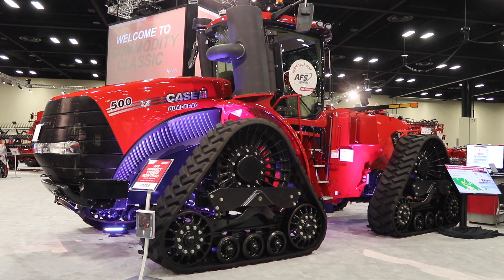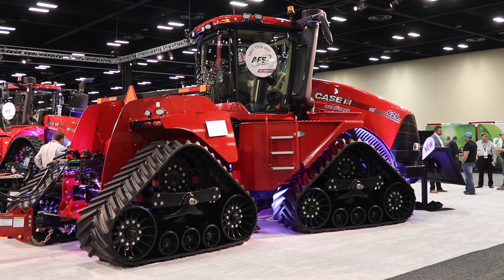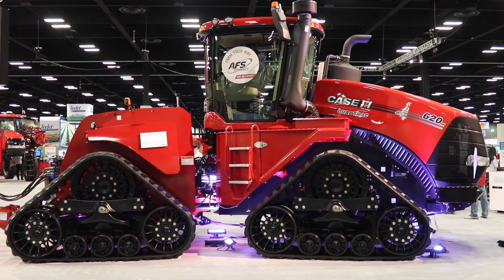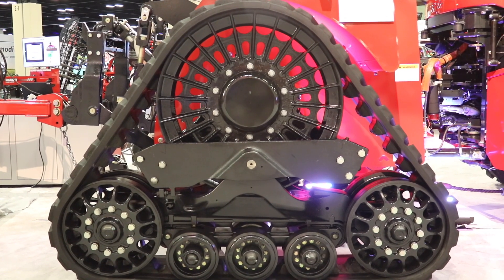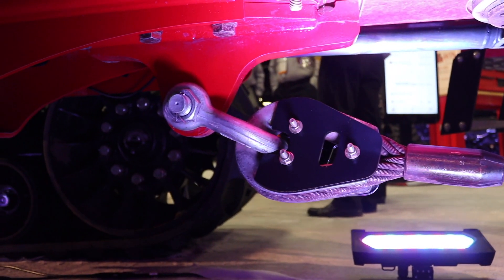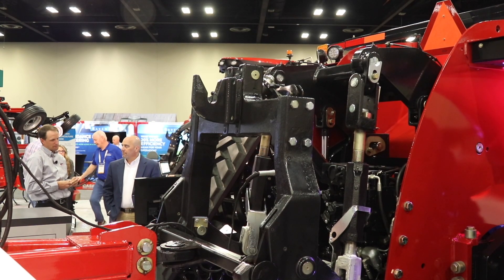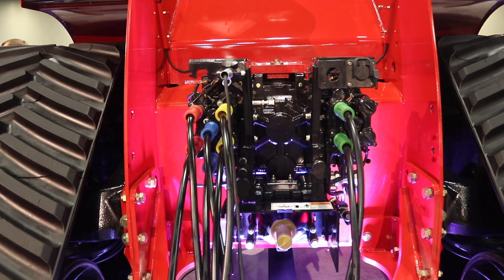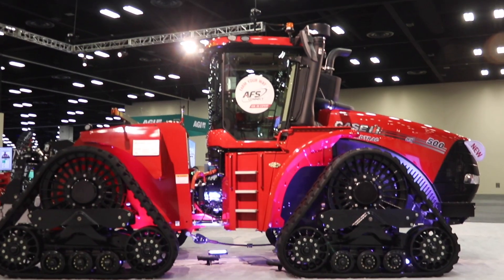Case IH Launches three striped Steiger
Case IH introduces the new AFS Connect™ Steiger® series tractor — available in Quadtrac®, Rowtrac™ and wheeled configurations from 370 to 620 horsepower. The redesigned cab features an all-new armrest with ergonomic controls, automotive-grade design elements and a 12-inch display that is configurable to fit each operator’s needs. Plus, a new operating system and receiver, coupled with a 5-year subscription to the AFS Connect farm management portal, delivers ultimate connectivity. The high-tech, high-powered tractor package provides producers with freedom to adjust, manage, monitor and transfer data the way they want.

“This tractor sets a new standard for what connectivity and productivity can mean to a farming operation without sacrificing the power, durability and efficiency that Steiger tractors are known for,” said Mitch Kaiser, Case IH Steiger Tractor Marketing Manager. “From the machine enhancements to new technology, AFS Connect Steiger tractors now deliver the connectivity for producers to configure, connect and manage the tractor from the cab, the office or wherever life takes them.”